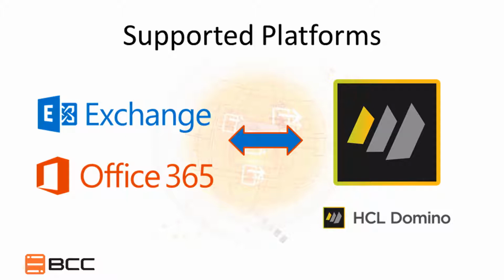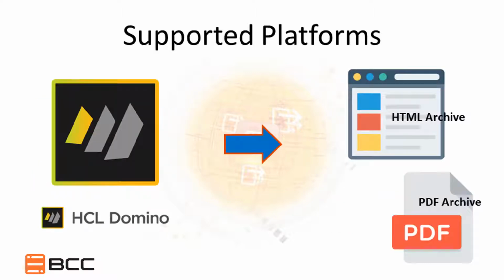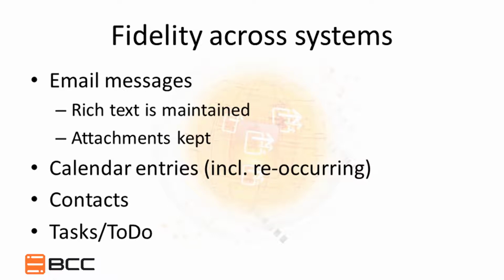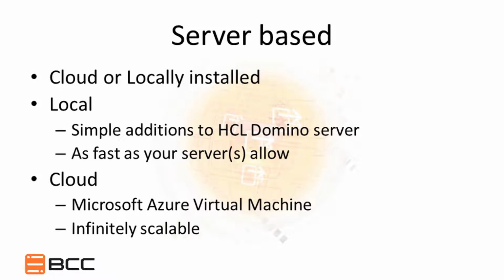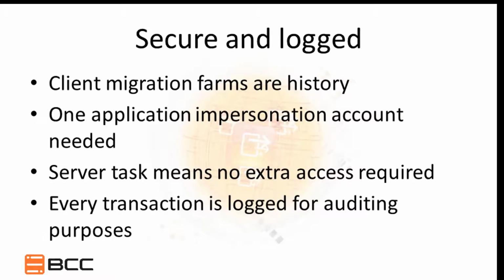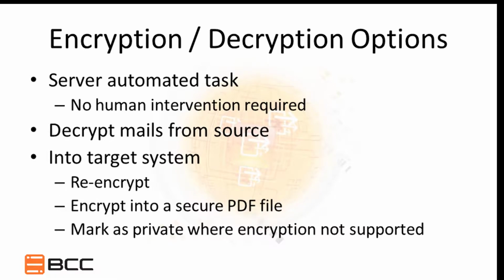BCC Product Video: Mail Migration Engine - Mail Migration Engine Overview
In this overview, we will show you the main benefits of BCC Mail Migration Engine. Further videos in this series will show the migration process in detail.